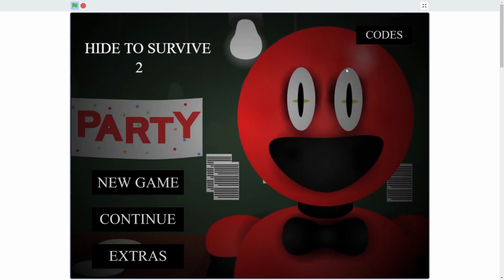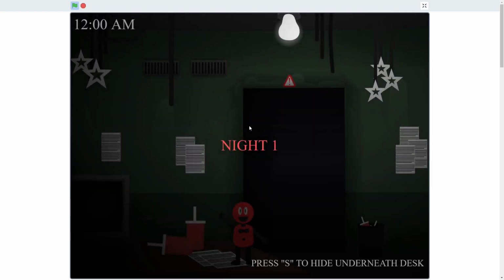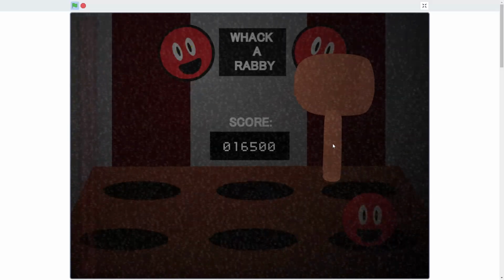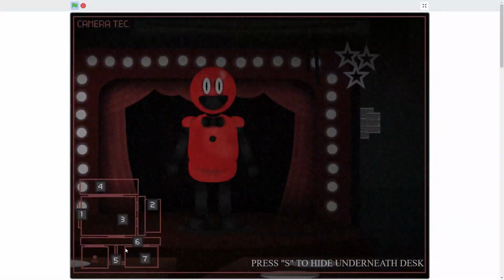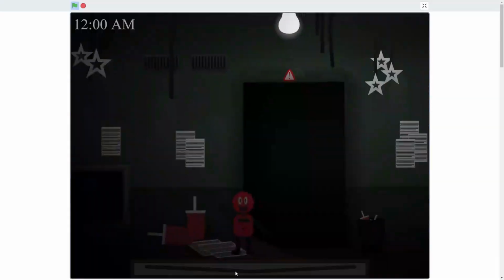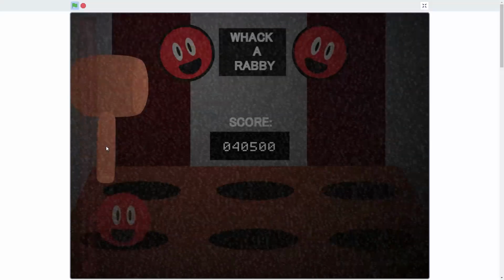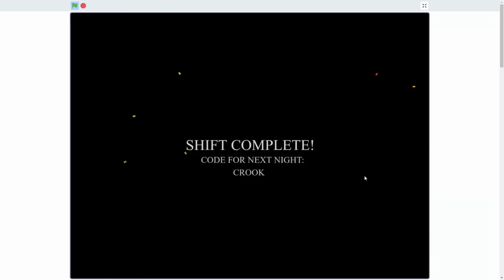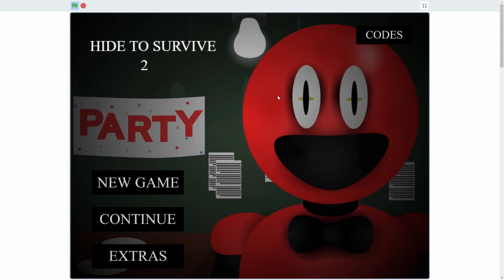RABBY IS BACK! Hide 2 Survive 2 2021 Edition! Part 1 (Night 1)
Rabby Is Back! Today I Play Hide To Survive 2 2021! Thumbnail Made By Sigfreid11
Hey I Have A Game Called Puffy's CrabShack Velleity You Can Download It For Free! For Windows, Mac, And Linux Computers And Also Android Devices!